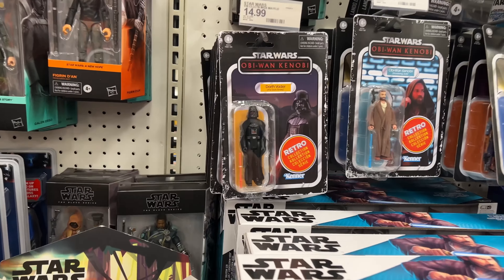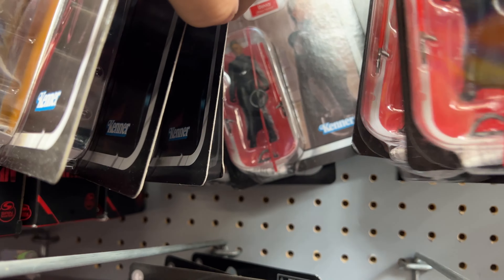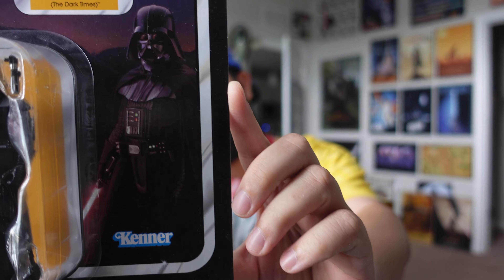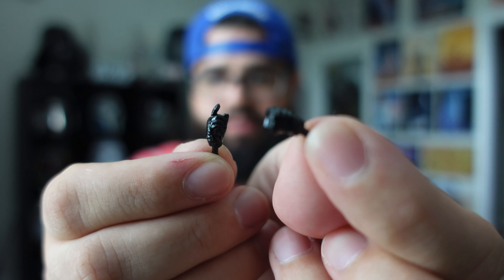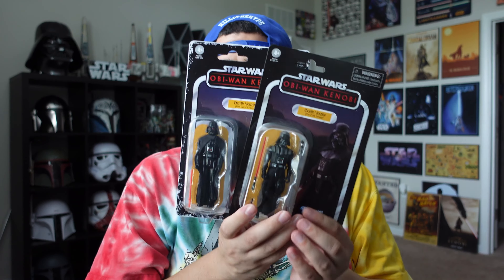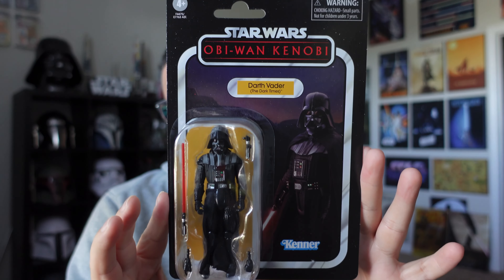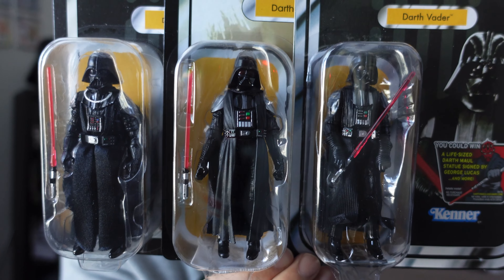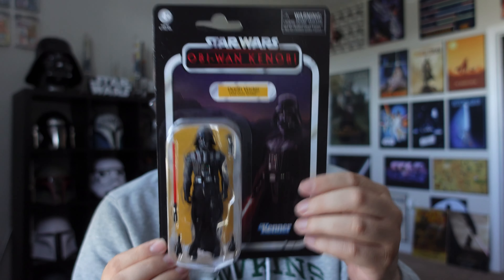The BEST Vader PERIOD ? | Dark Times | Vintage Collection | Obi Wan Kenobi | Review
Today we will be taking a look at the newly released Vintage Collection Darth Vader - Dark Times.